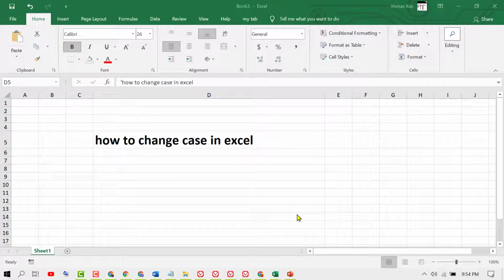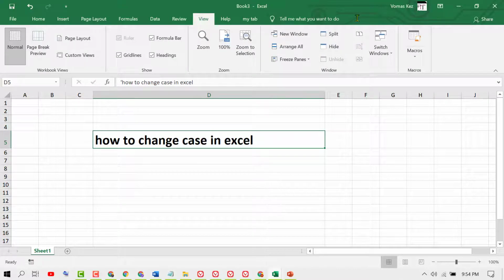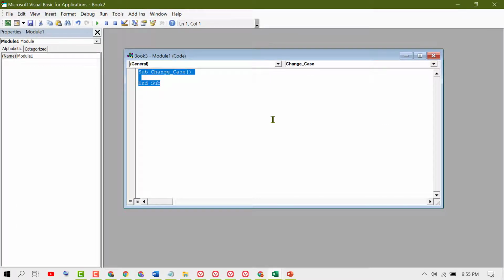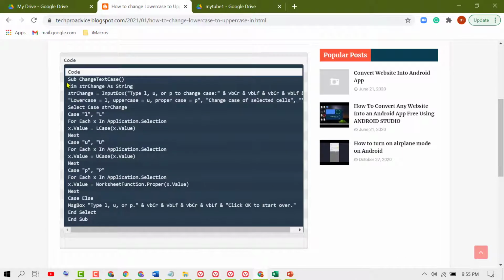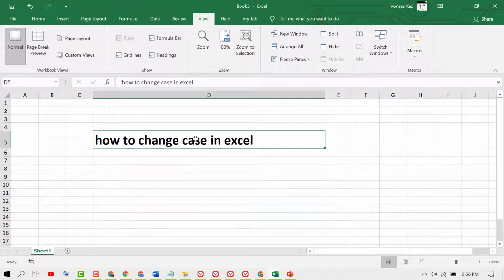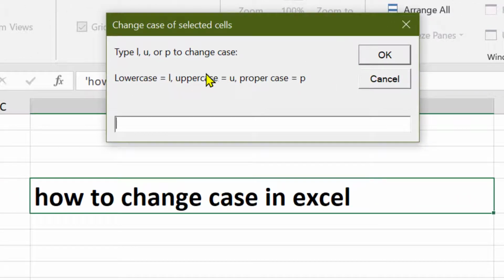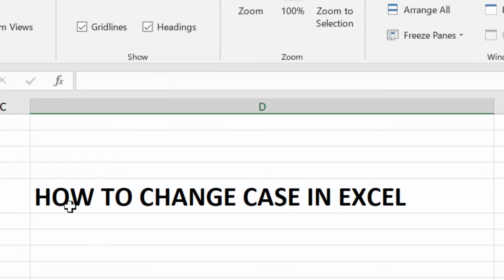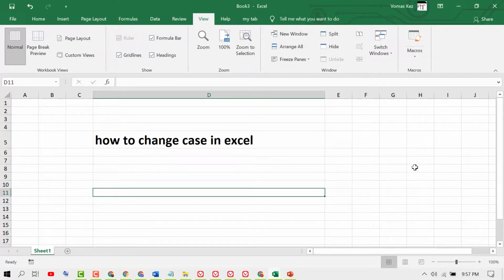Change CASE of text in Excel